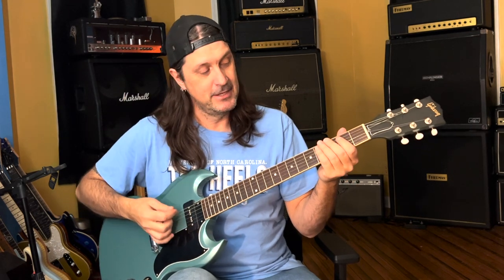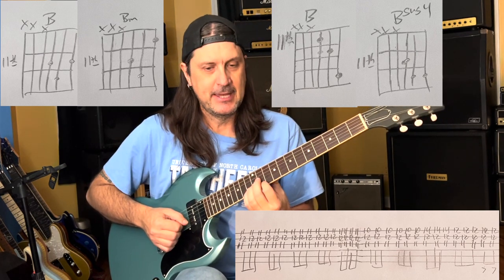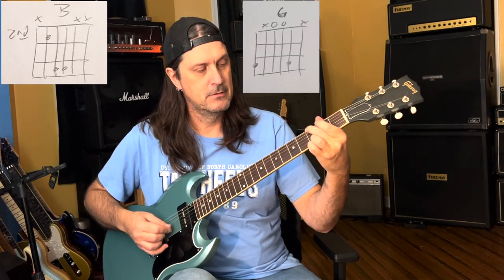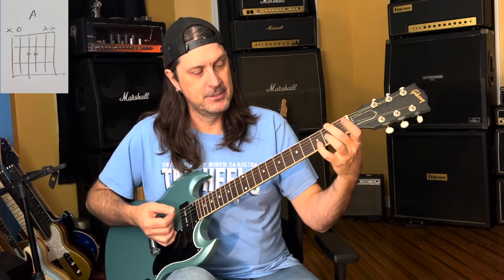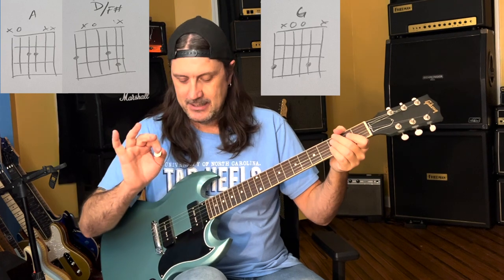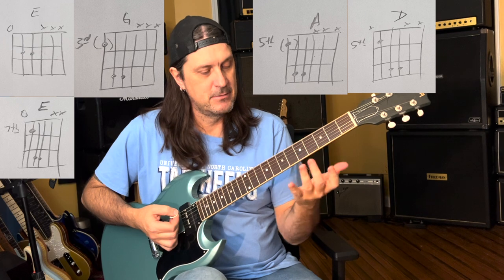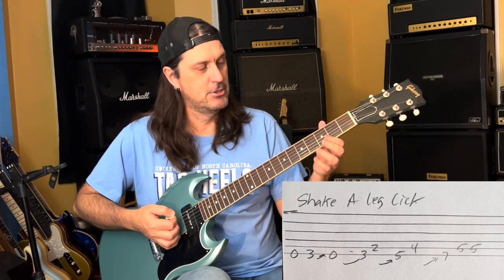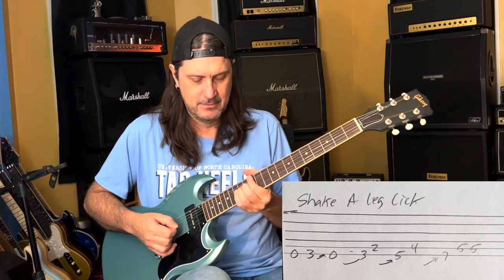AC/DC Guitar Lesson - 4 Intros - For Those About To Rock, Highway To Hell, Shake A Leg, Dirty Deeds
In this lesson we cover the introductions of 4 great AC/DC songs.  For Those About To Rock, Highway To Hell, Dirty Deeds and Shake A Leg.  Angus and Malcolm Young were one of the best guitar teams in rock and roll,.  These riffs are evidence of that!  I hope you enjoy the video.